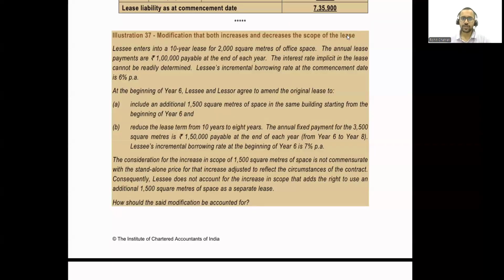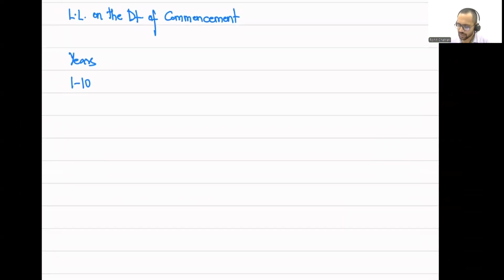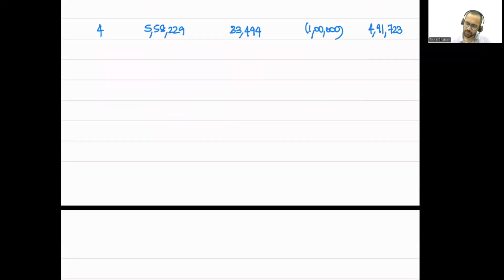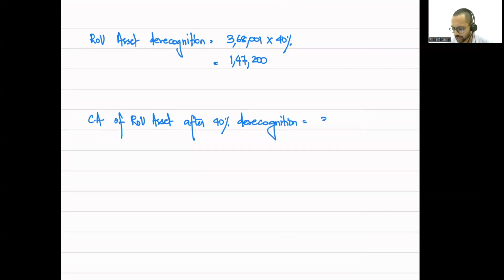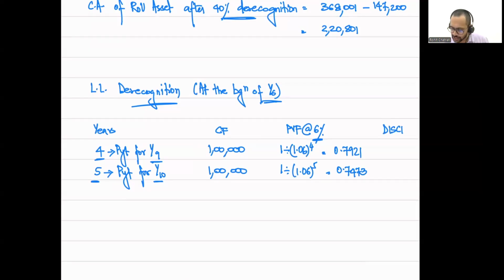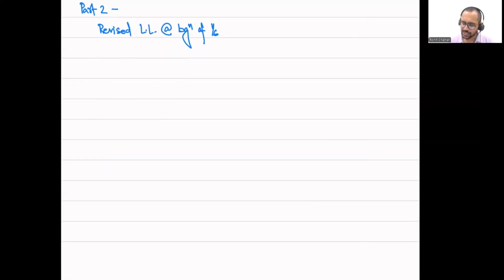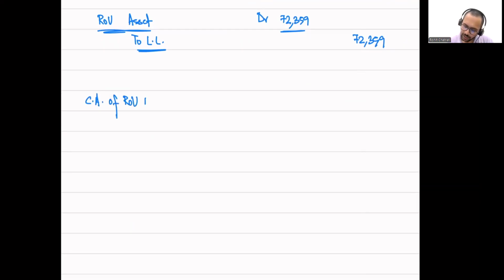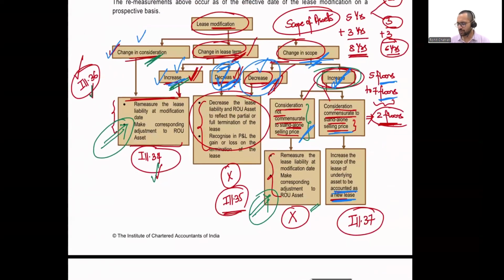L7 - Lease Modification - Illustration 37 - Ind AS 116 & IFRS 16 - CA Final